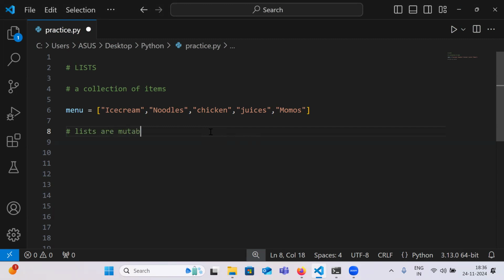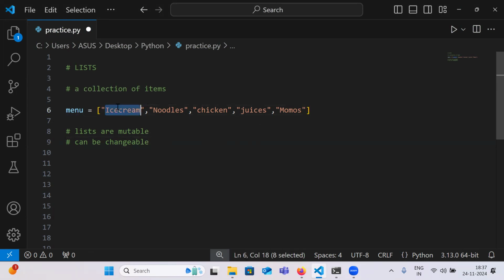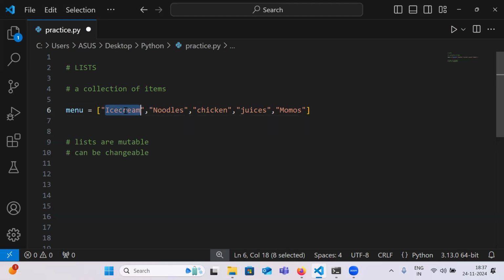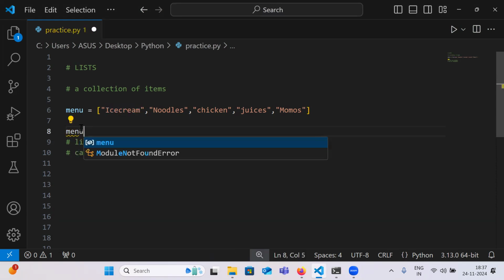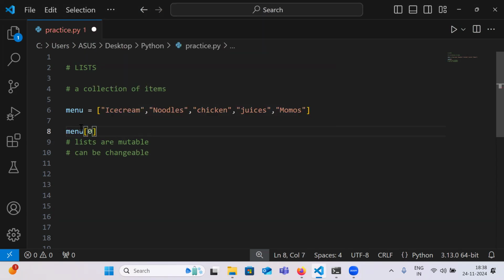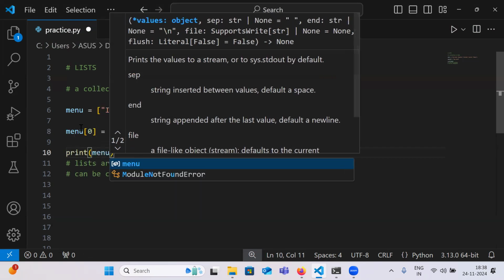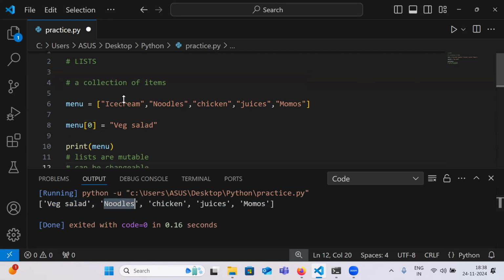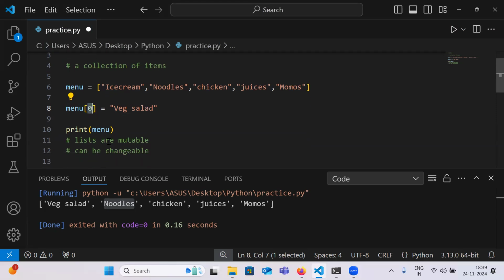Are lists mutable? | PP - 23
in the video:

1. concept of mutation